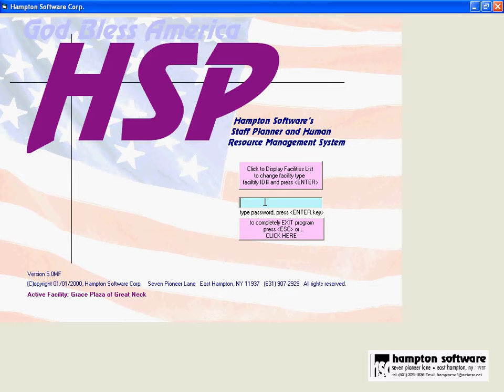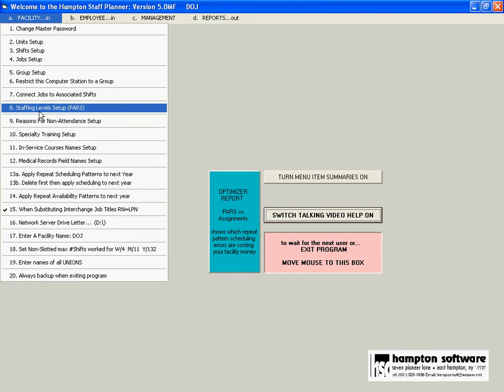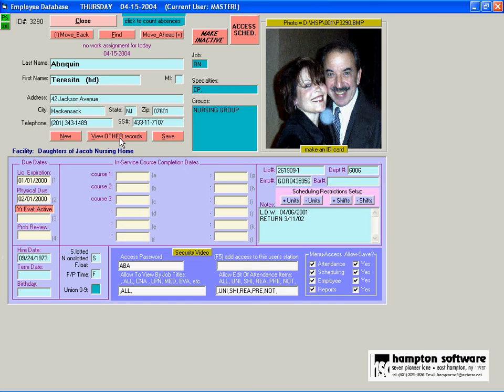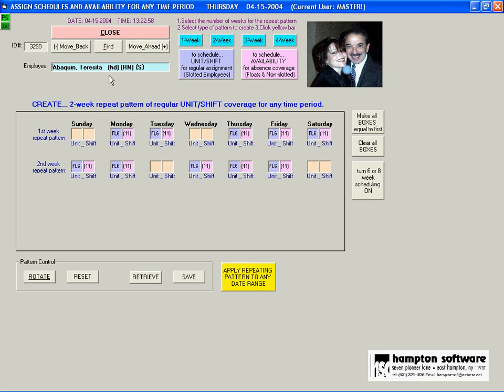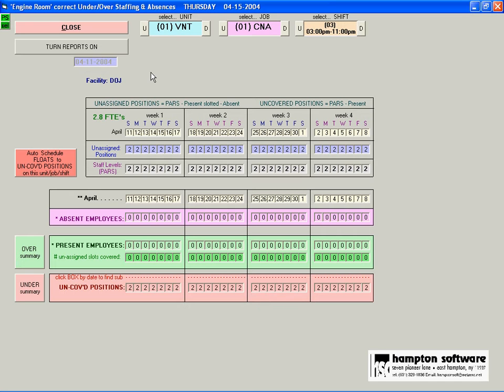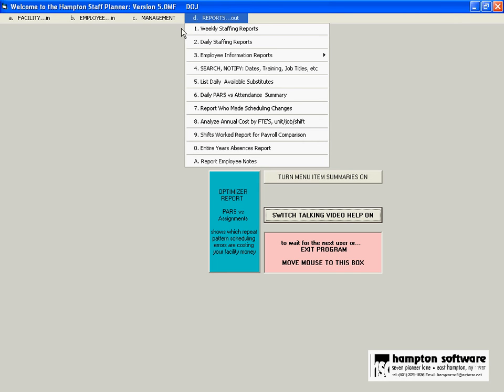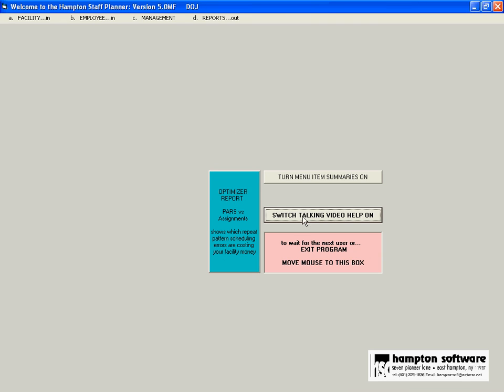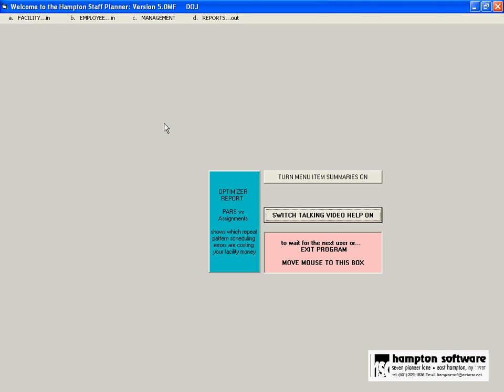Staff Planner overview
Automates the Handling of staff sick calls. to see all the videos!